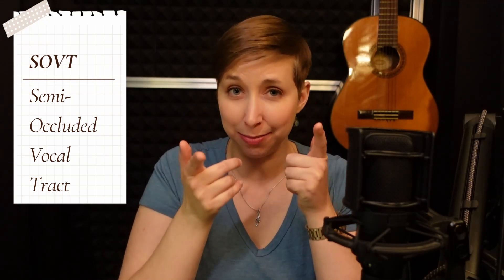5-Minute SOVT Walkthrough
5:14 - exercise tips
6:33 - exercise walkthrough